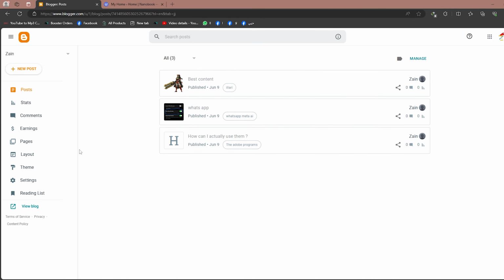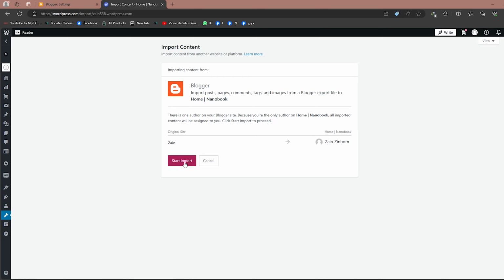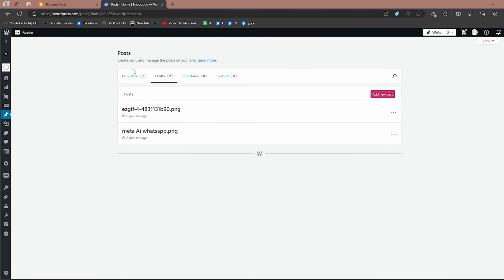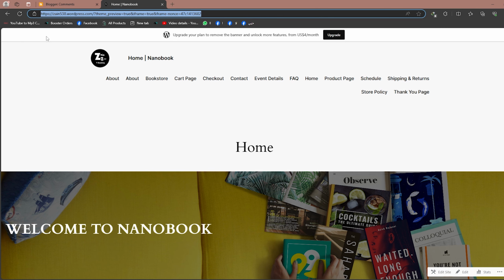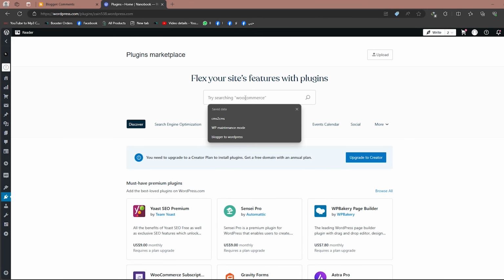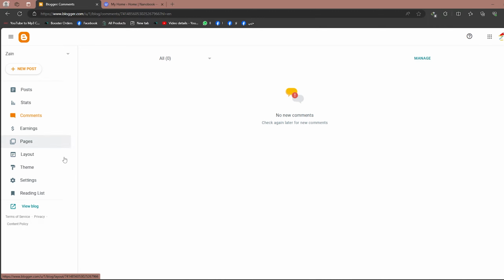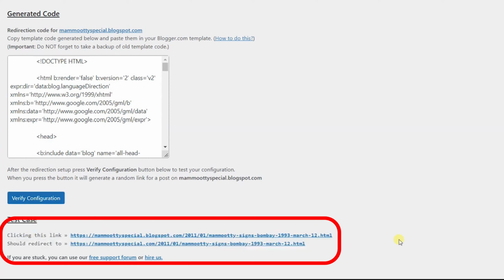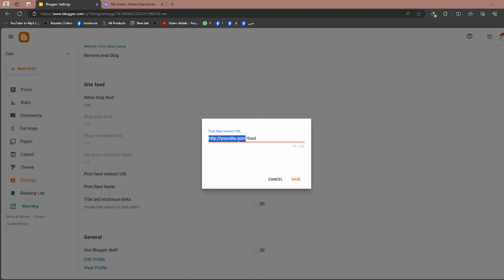How To Transfer Blogger To WordPress (2025) Step By Step Tutorial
/%year%/%monthnum%/%postname%.html